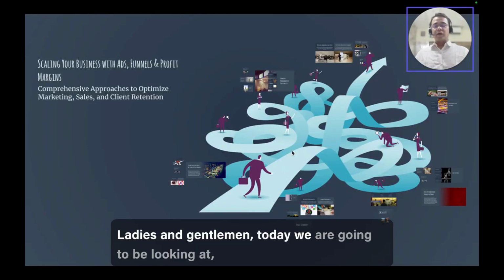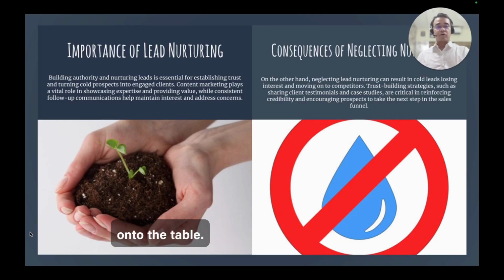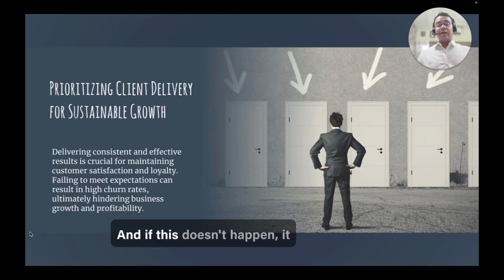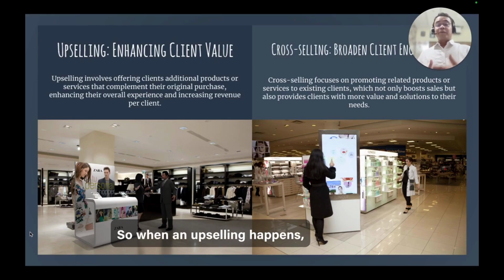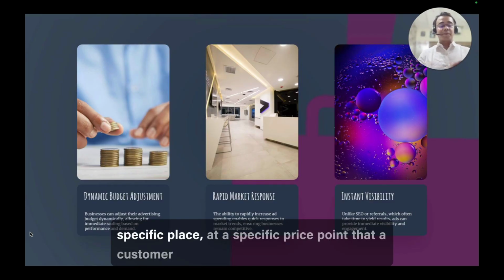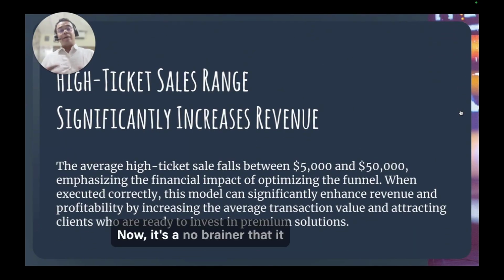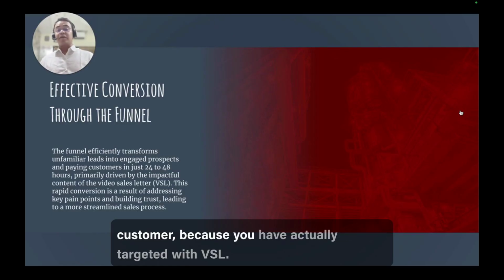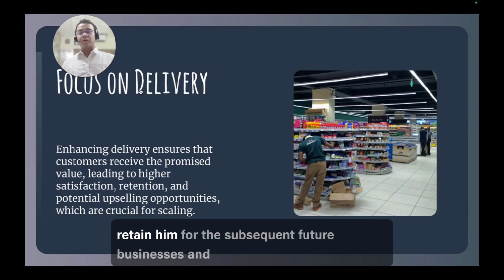Building & Scaling a Profitable Business – Attributes, Learnings & Actionables 1